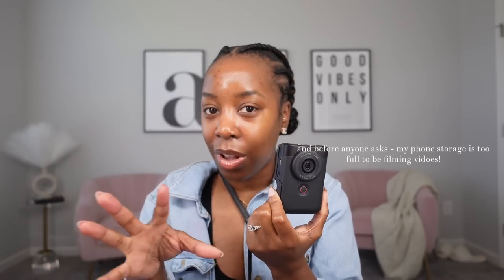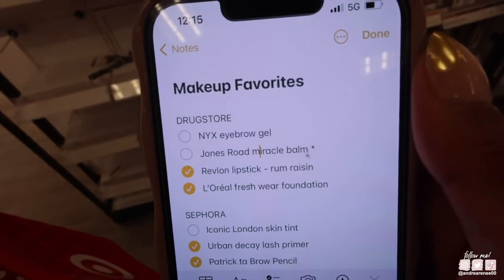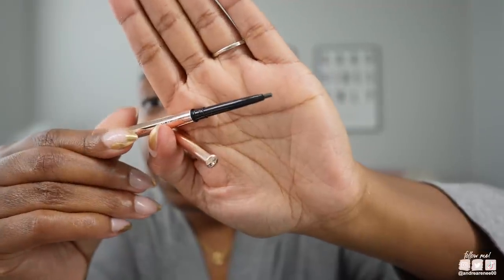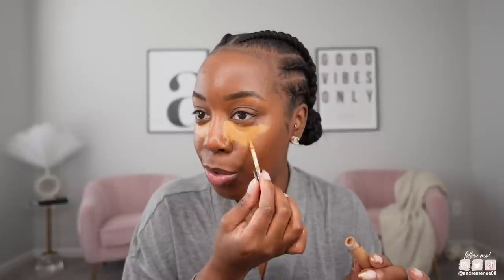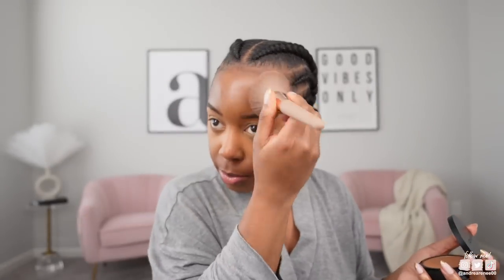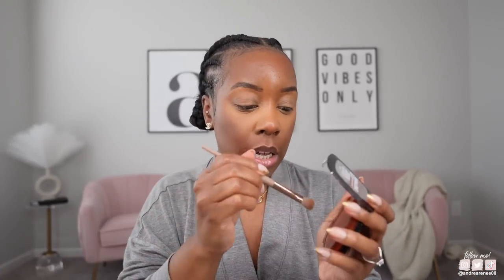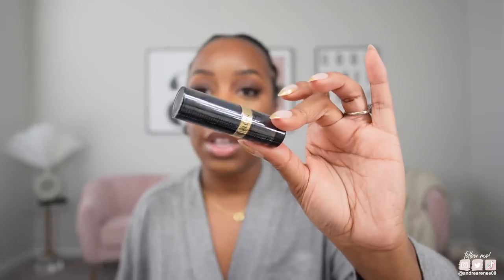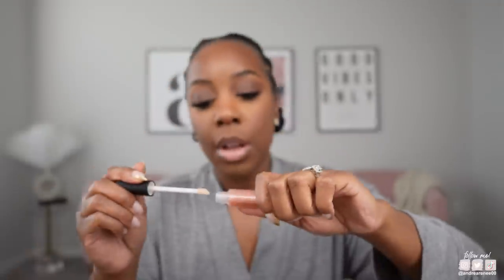shop & GRWM✨| trying my subscribers favorites! | Andrea Renee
|  PRODUCTS MENTIONED  |

Mini Camera

Skin Proud Sunscreen
Ami Cole Lip Oil Treatment - 5/17

*sephora makeup*
Sephora Matte Setting Powder
Hourglass Veil Translucent Setting Powder
Hourglass Vanish Airbrush Concealer
Gucci Mascara
Iconic London Skin Tint
Patrick Ta Brow Pencil
Urban Decay Lash Primer (used on brows per recommendation)

*target makeup*
Loreal Fresh Wear Foundation
Loreal Bronzer
Revlon Lipstick - Bare It All
NYX Ultimate Warm Neutrals Palette

Mented - T40
Maybelline - 355
NARS - Macao

|  FILMING EQUIPMENT  |
SONY ZV-1
Wide Lens added to ZV-1
SONY ZV-e10
Wide Lens added to Sony ZV-e10